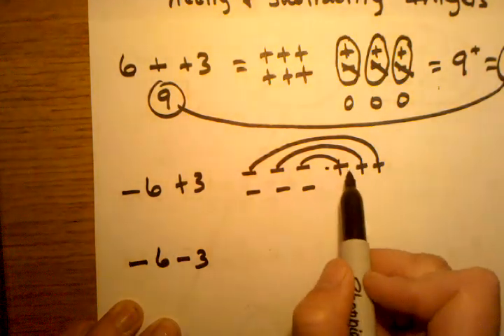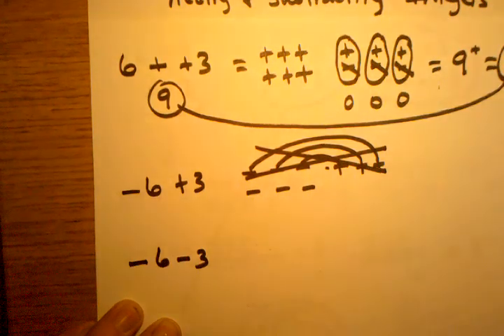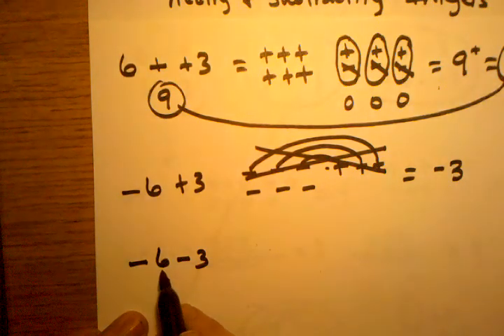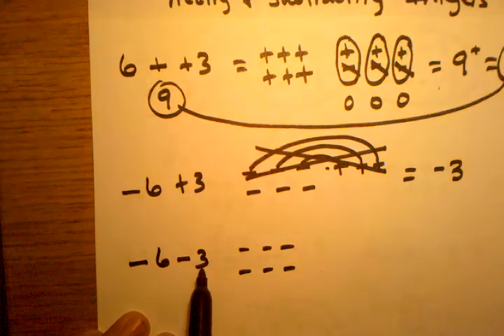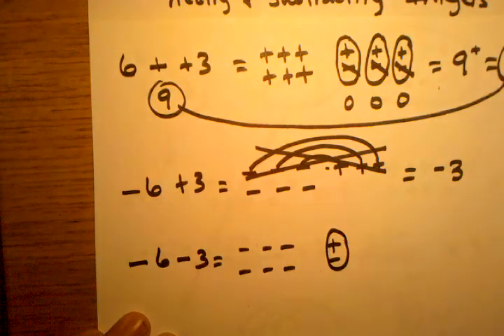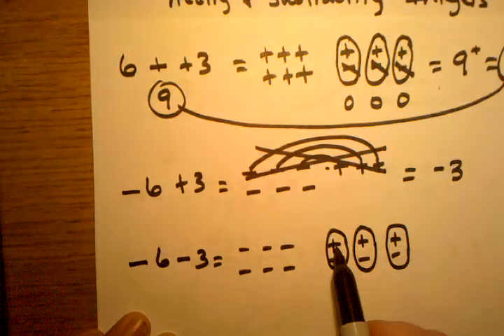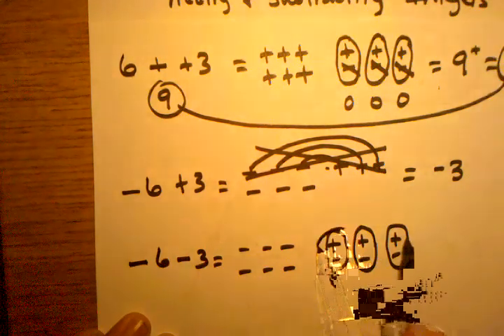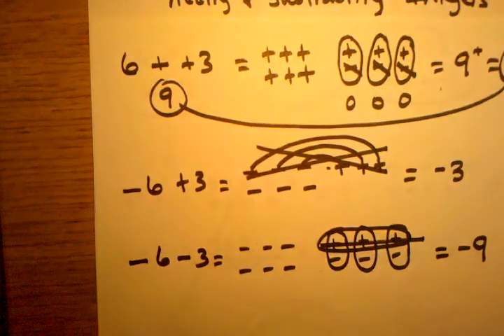Adding and Subtracting Integers Part 2 of 2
Adding and subtracting positive and negative numbers